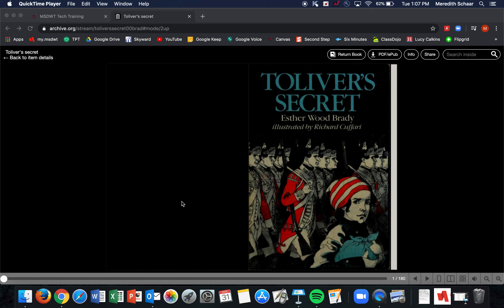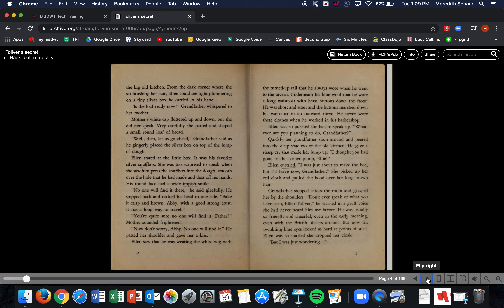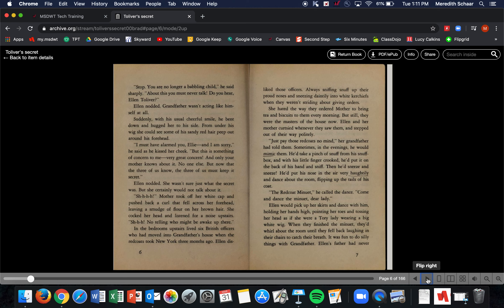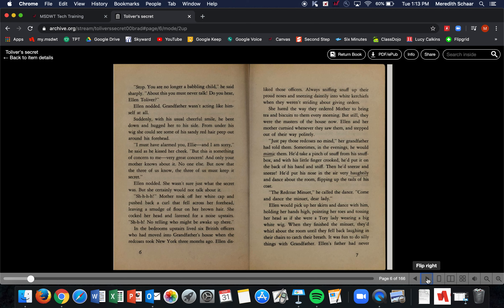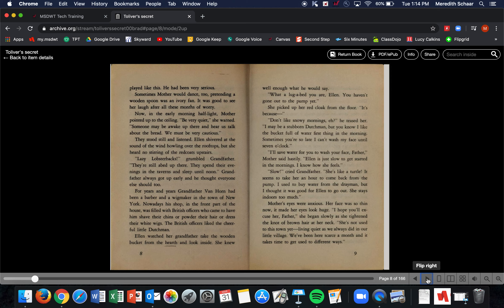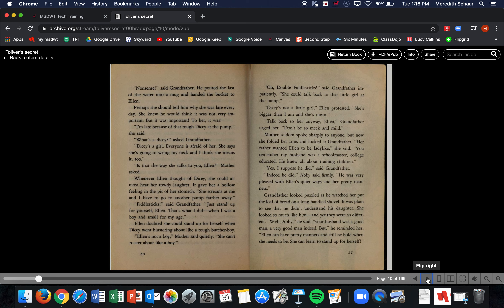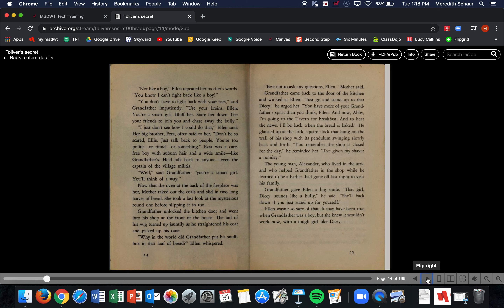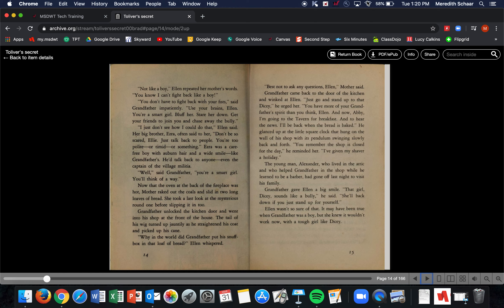Toliver's Secret Chapter 1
Historical Fiction Read Aloud